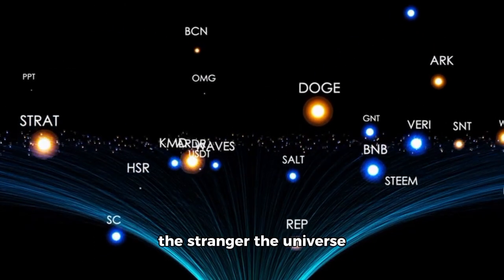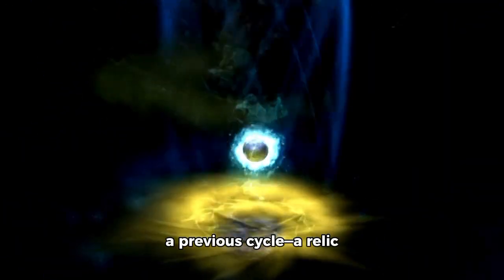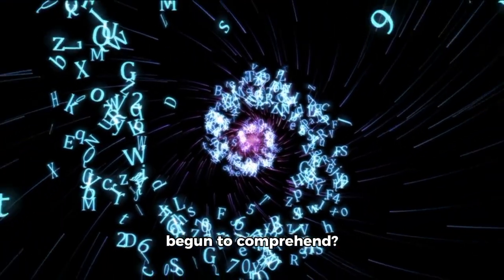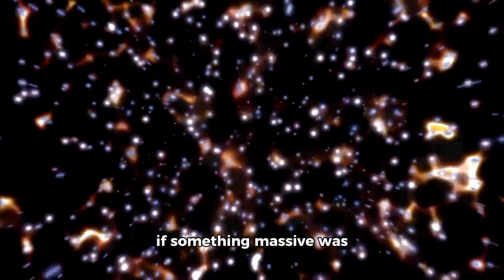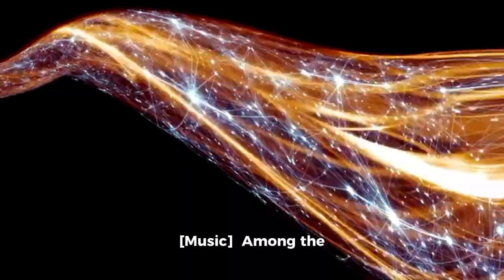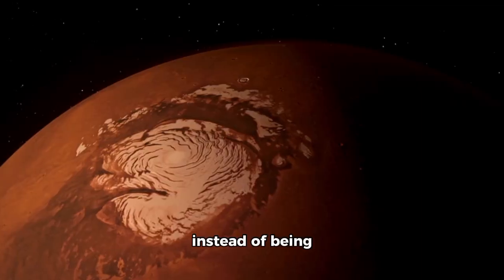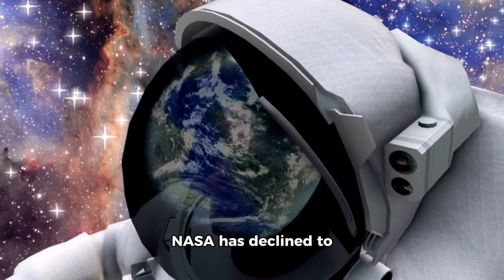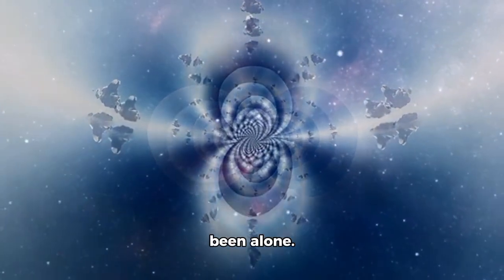James Webb Telescope JUST MADE HISTORY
🚀✨ The James Webb Space Telescope just made history! 🌌 Humanity’s most powerful eye in the cosmos has delivered groundbreaking discoveries, reshaping our understanding of the universe. From peering back in time to the earliest galaxies to revealing stunning cosmic details never seen before — this is a new era of space exploration. 🌠🔭